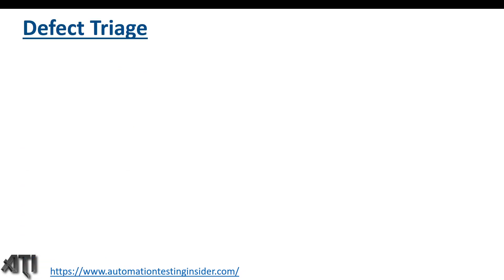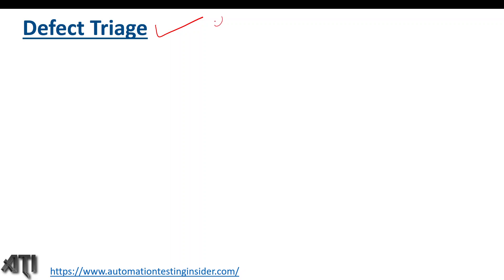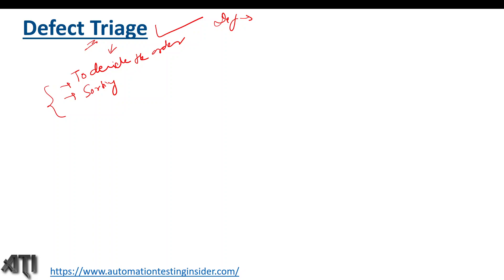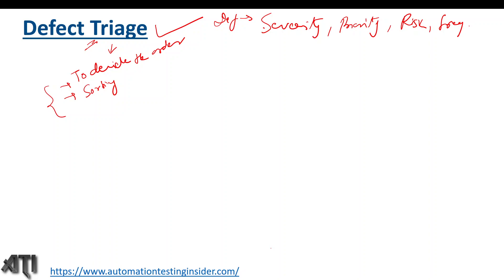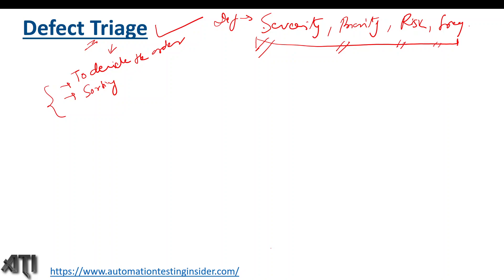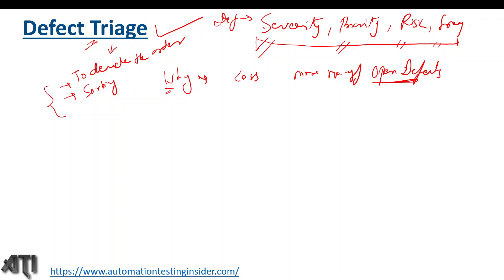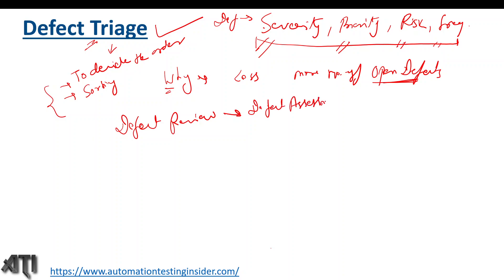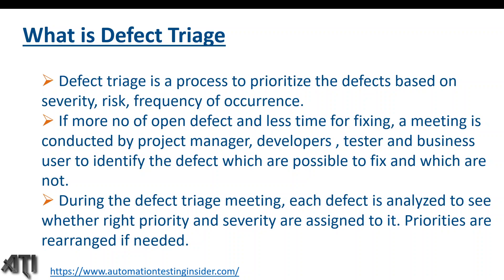Defect Triage in software testing | Defect Triage Meeting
In this video, we will discuss about Defect Triage in software testing | Defect Triage Meeting.